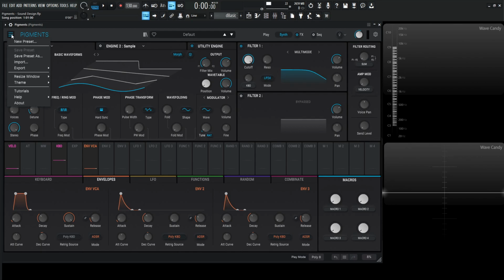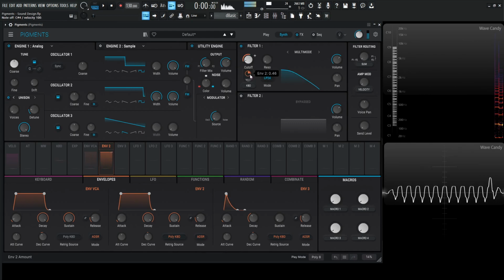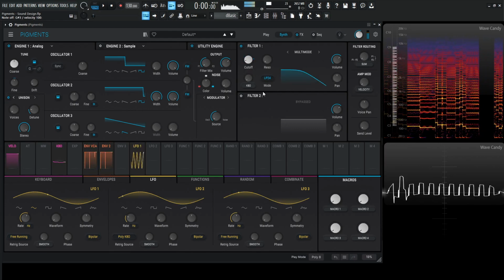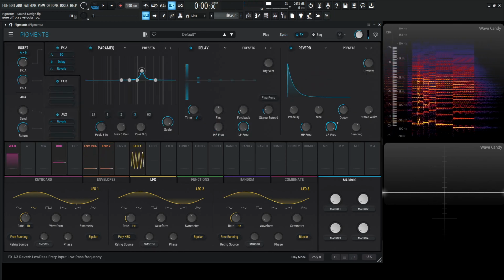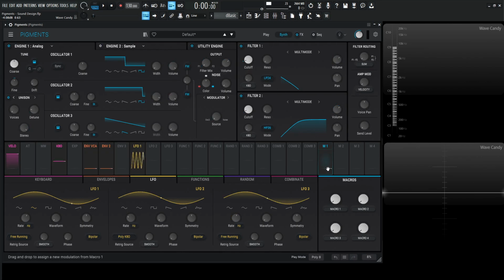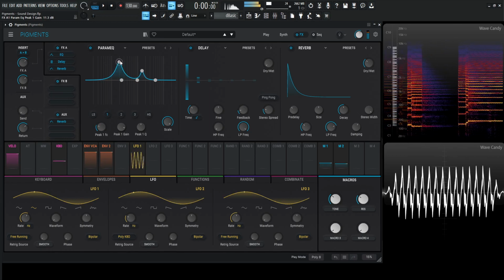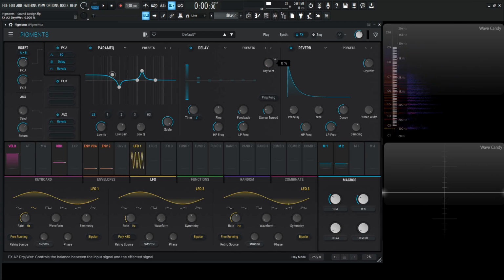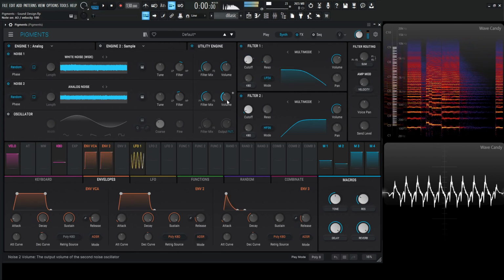Pigments 4 - Bass Clarinet Preset | Sound Design Tutorial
In this Arturia Pigments 4 Sound Design Tutorial, we synthesize a close approximation of a bass clarinet using pulse waves!

My favorite vst plugins:
Synths:
Arturia Pigments 4

Effects:
Arturia FX Collection 3